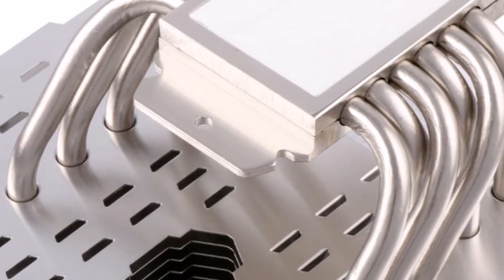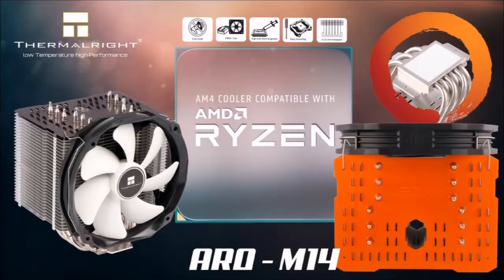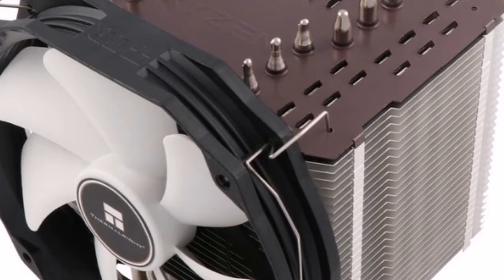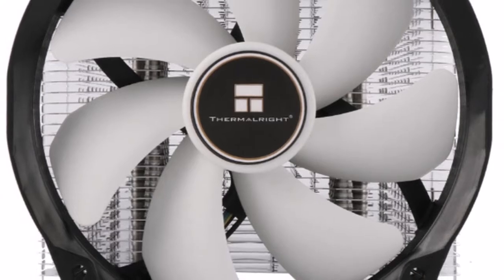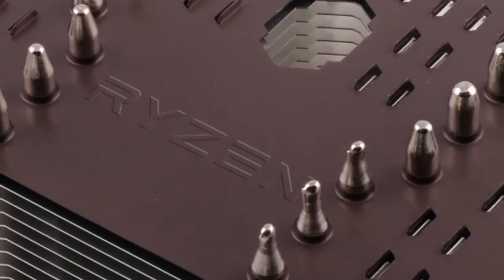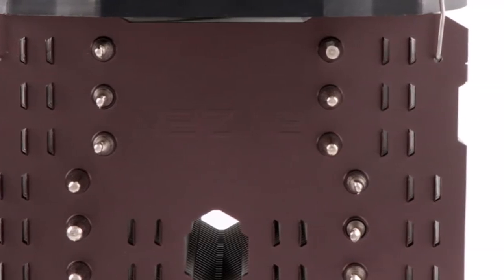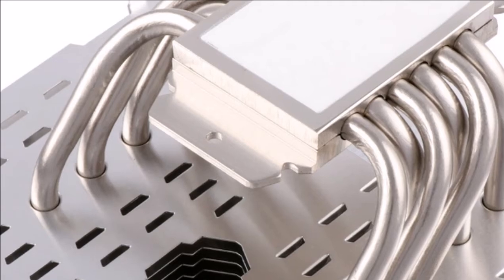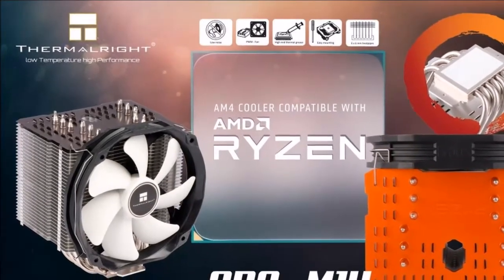BREAKING NEWS !!! Thermalright Intros ARO M14 Series CPU Coolers for AMD Ryzen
Thermalright Intros ARO M14 Series CPU Coolers for AMD Ryzen
Thermalright today introduced a pair of high-end CPU air coolers specially designed for AMD socket AM4 processors, the ARO-M14. Available in two variants, the ARO-M14G with a grey top-plate, and the ARO-M14O, with a "Ryzen Orange" top-plate, the two coolers are heavily based on the company's HR-02 Macho Rev B cooler, but feature socket AM4 retention modules (support no other socket), an embossed Ryzen logo on the top-plate, and come with pre-applied thermal paste. A 2 g Chill Factor syringe is included for future top-ups.
.G. B. N.